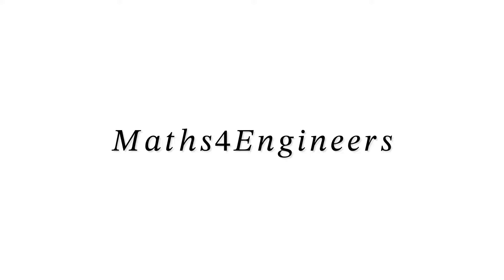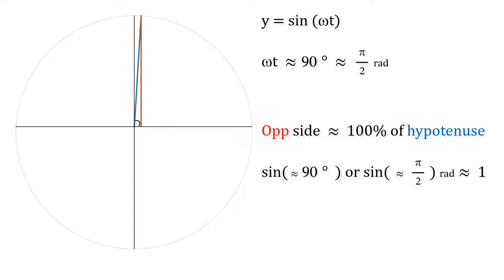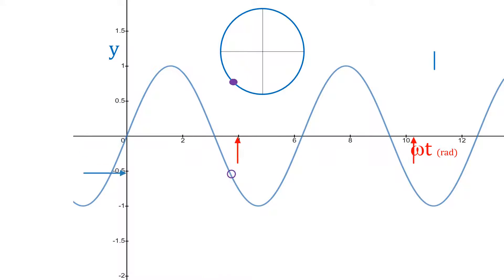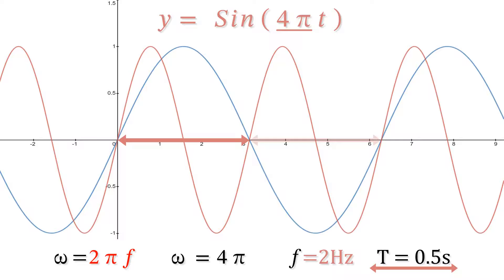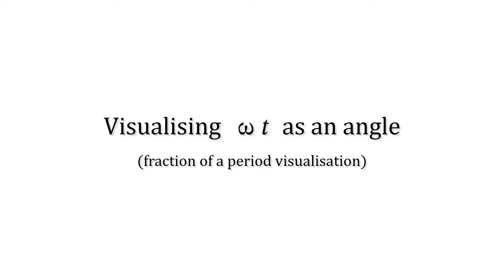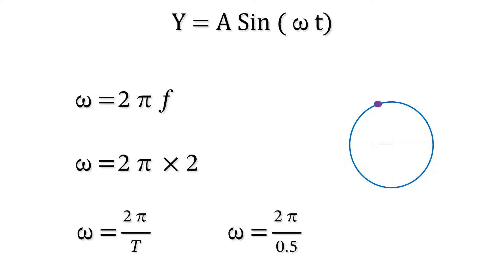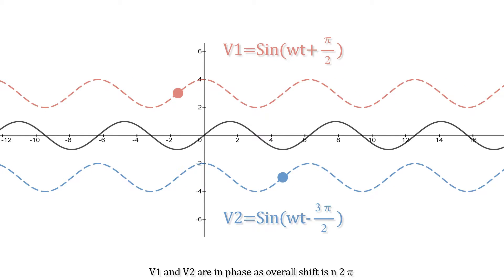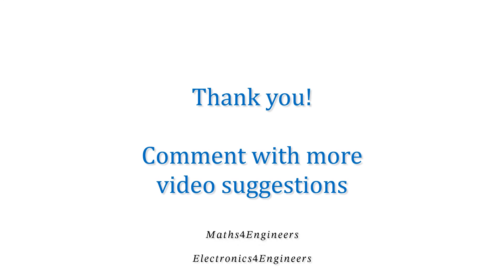Understanding Angular velocity, Omega t (wt), Sine, Unit Circle and Phase difference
1080 HD - chapters shown below

00:00 Contents
00:25 Y=A Sin(wt) - describing Sine Wave features
00:45 The unit circle
01:11 Sine values for radians and degrees in a right-angled triangle
02:38 Y=A Sin(wt) - describing Sine Wave features
03:17 Understanding Omega (Angular velocity)
04:02 Animation of Sine Function, Unit Circle where f=1Hz
04:37 How Omega affects a Cartesian Sine graph, with formulae
05:58 How Omega affects wavelength, frequency and period
07:48 Visualising wt as an angle - two equations to choose
08:41 Visualising wt with frequency
09:13 Visualising wt with period / time
10:25 real-time animations as w Omega changes
11:36 Converting between radians and degrees (and vice versa)
12:10 Tips regarding engineering trig
13:06 Understanding phase and phase difference / phase shift